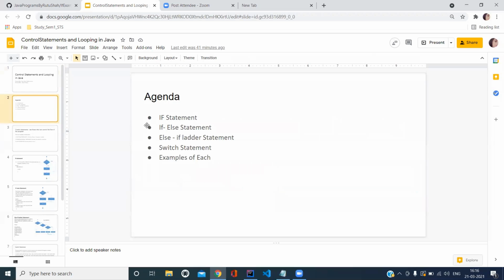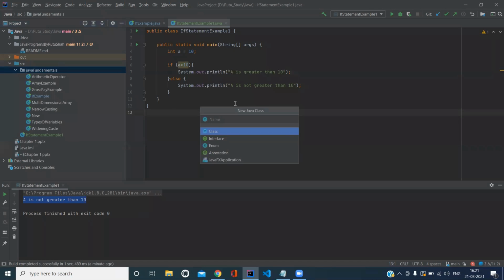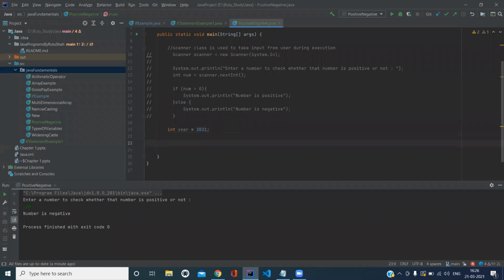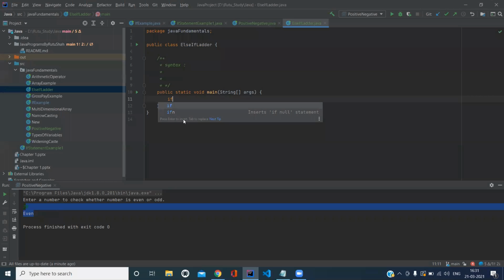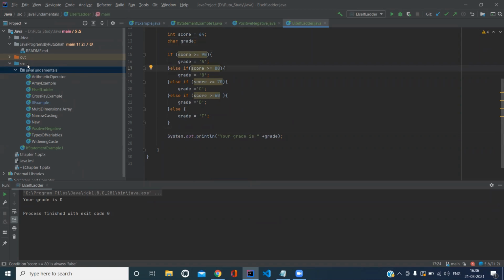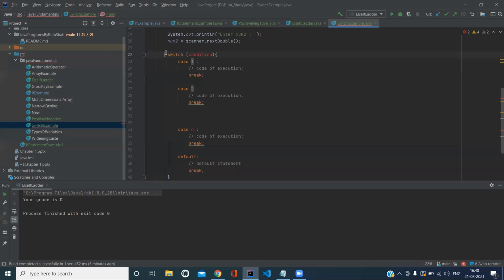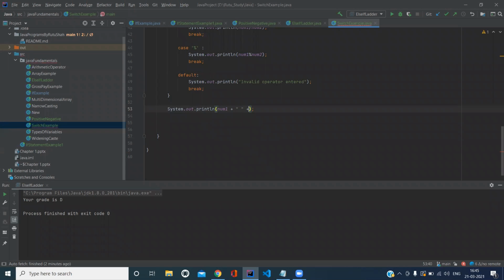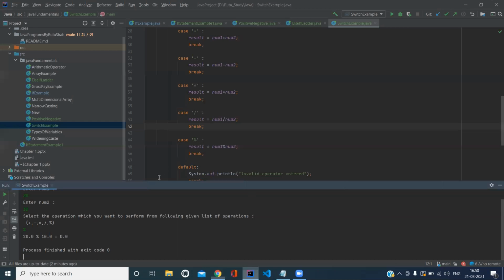Java Tutorial for beginners 4 - Control Statements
Java Tutorial for beginners 3-  Java Basics.
The goal of this video is to provide you knowledge of java, which will help you to create java applications.

This is my zoom presentation video which I have conducted and I am uploading on YouTube to share some java knowledge and in this session  I have covered Control Statements - if statements, if-else statement, else -if ladder statements and switch statement

In later videos I will be covering java  looping, class objects, inheritance, constructors, Strings, Collections and so on.

Most of my videos will be my zoom sessions which are conducted by me and Reviewed by Rahul Pandya (Senior Software Automation Tester/Architect/Lead).

I have also uploaded the code of the programs in my Github repository which I covered in the video session.